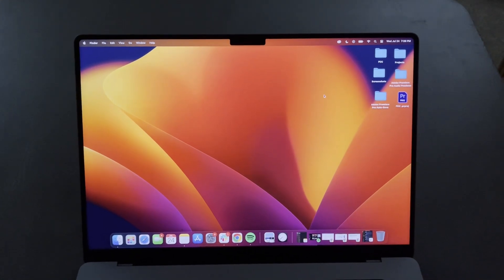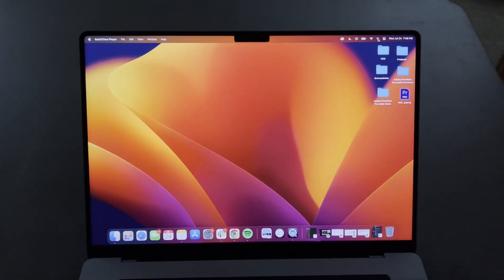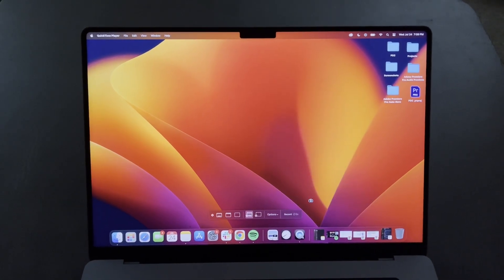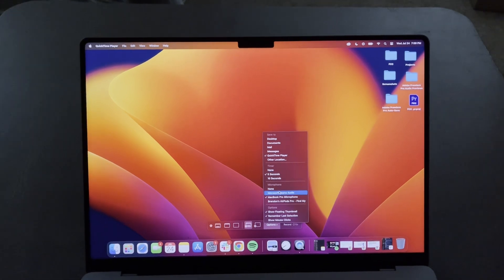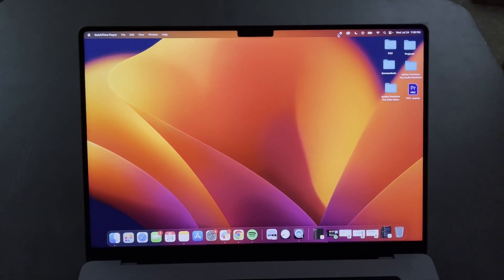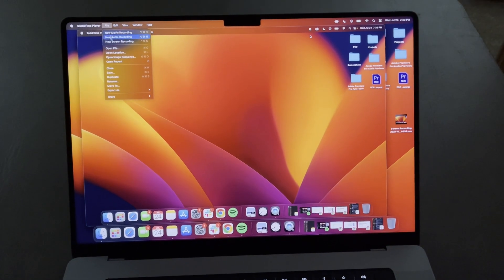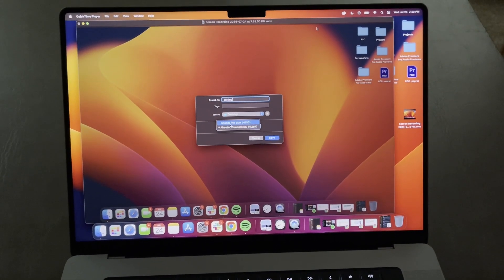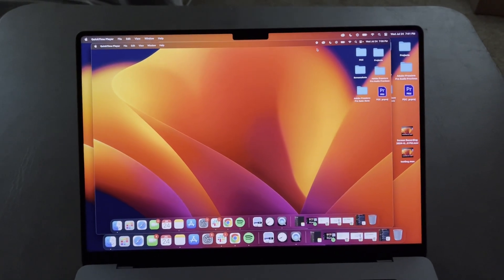How to Screen Record on Mac [Macbook or Desktop]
In this video, I'll show you how to screen record on mac desktop or your macbook. The easy way to record your macbook screen is from a built in software already installed on your mac.

The first step is go to your spotlight search option in the top right of your navigation. Then search for the Quicktime player application and select it. Now in your dock, right click on the quicktime icon and you'll be given a few different options. Select start screen recording.

A small menu will appear which will give you the options to record your entire screen, record a specific window, or recorded a selected area of your screen. You can also select options to choose where you're screen recording will save to, if you want a timer, and also what microphone you'll be using for your screen recording.

After making the selections you want, you can click on start screen recording and then it'll be recording your screen. A small icon will appear in your top navigation showing you that your screen is being recorded. To stop the screen recording, select that icon in your top navigation and it'll end the screen recording and save it to the location you specified and pull up your screen recording on your mac.

Now you can save, make edits to your recording, or export it as a different file size and to a different location. Those are the steps for recording your screen on your mac desktop or macbook laptop.